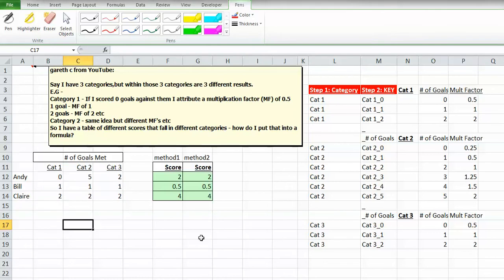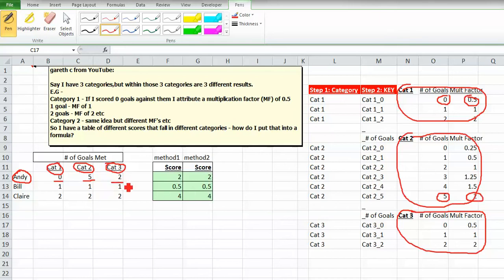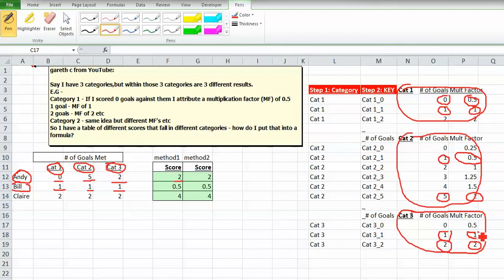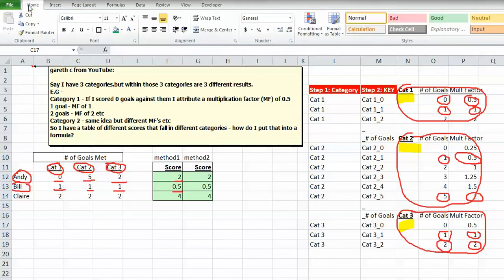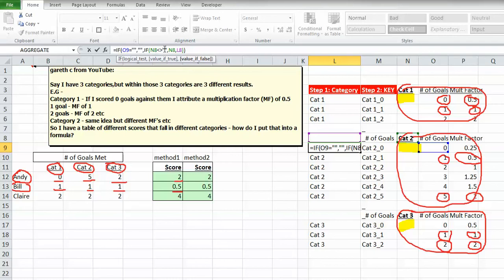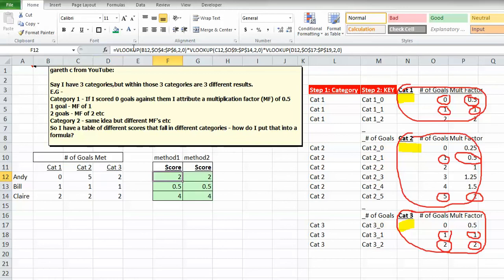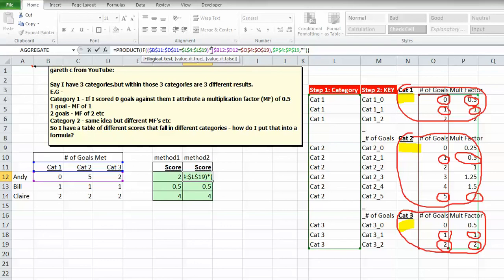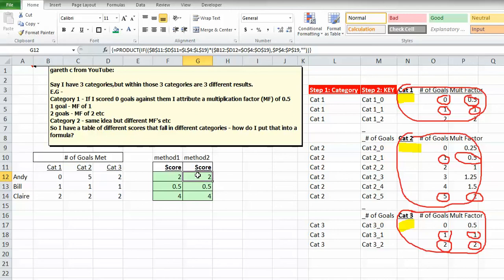Video 00054 Learn Excel 1795 - 3 Lookups? - Duel 141_Kevin's Response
Use a helper column and an array formula to multiply the values found in 3 different lookup areas.